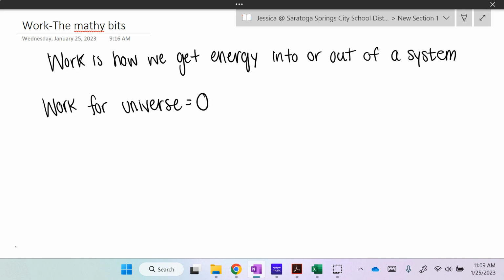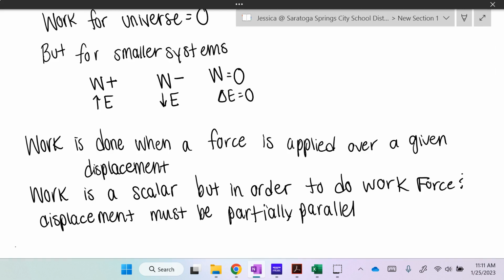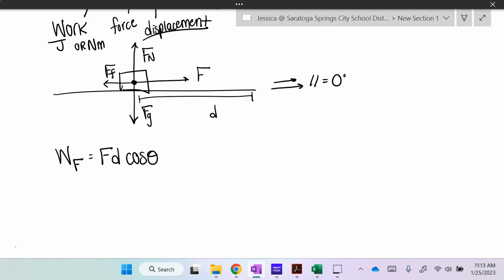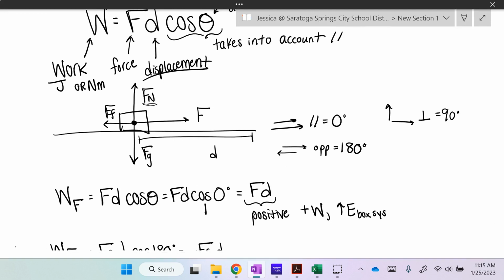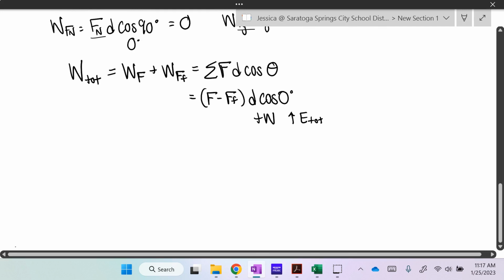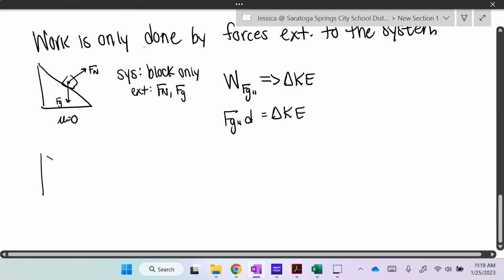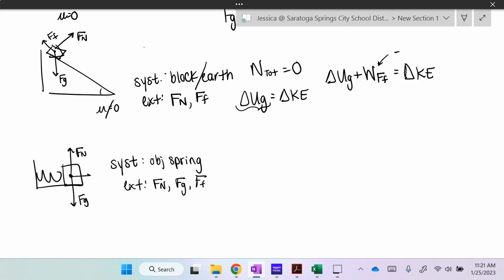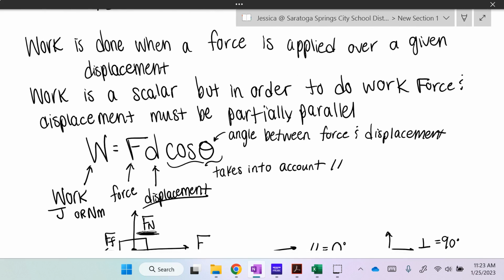Work The Math